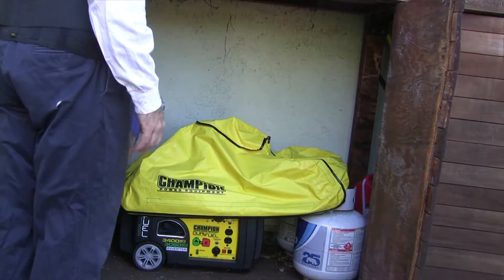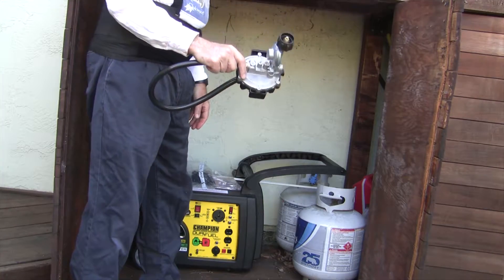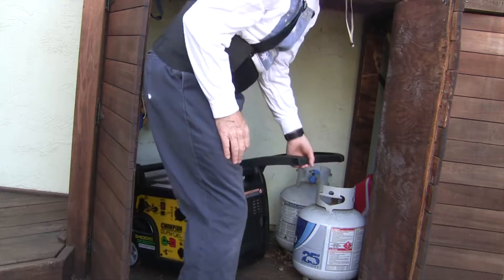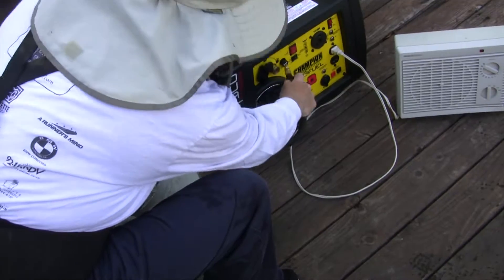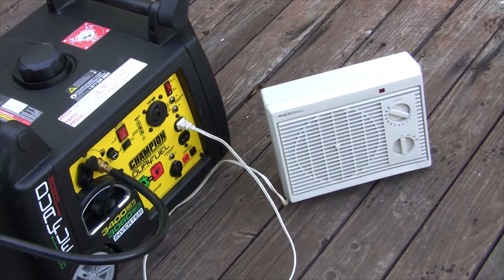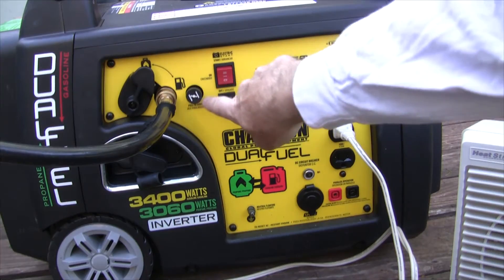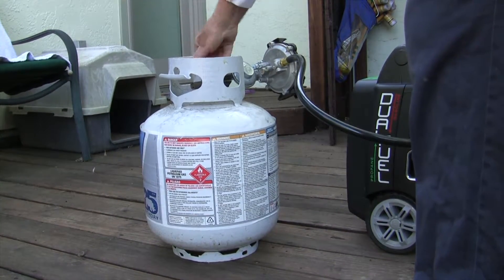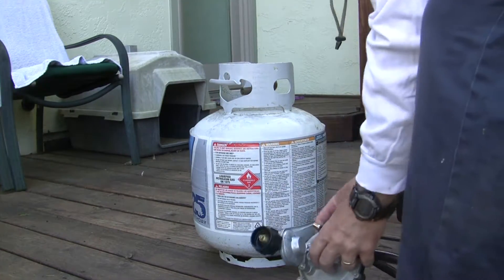Champion 3400-Watt Dual Fuel Generator Breaking In the Motor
Using a space heater to put a load on the Champion 3400-Watt Dual Fuel Generator to help break in the motor.
Also covers connecting the propane tank and starting and stopping the generator.

Link to my Etsy Store: